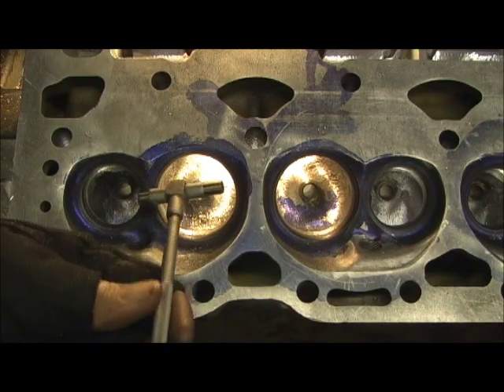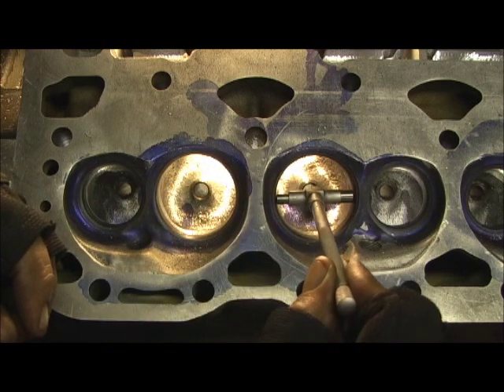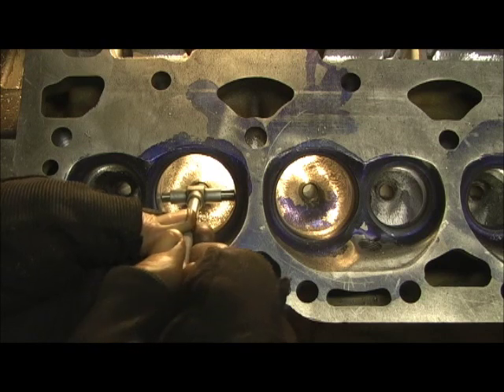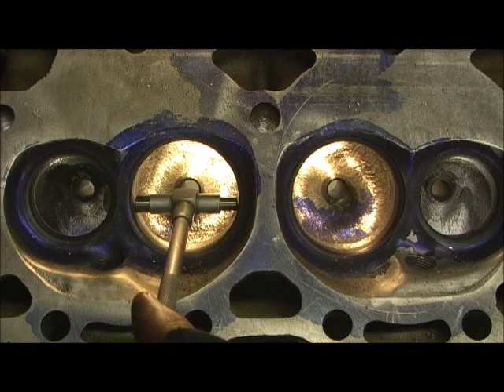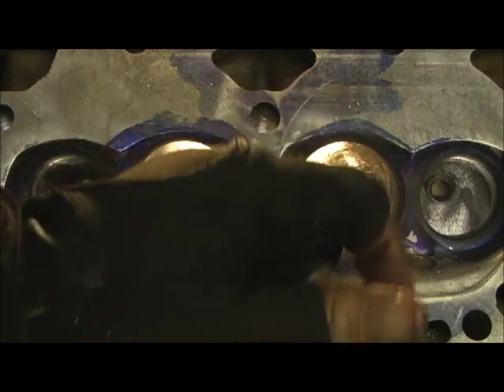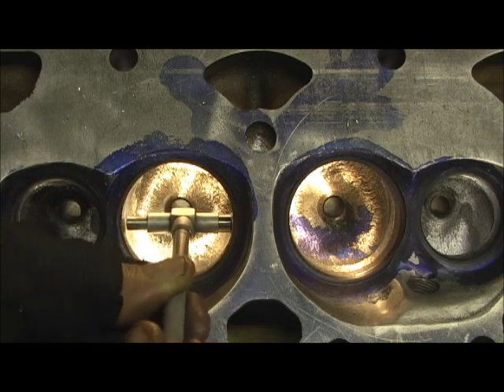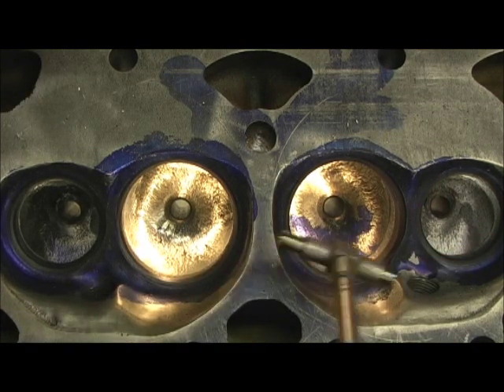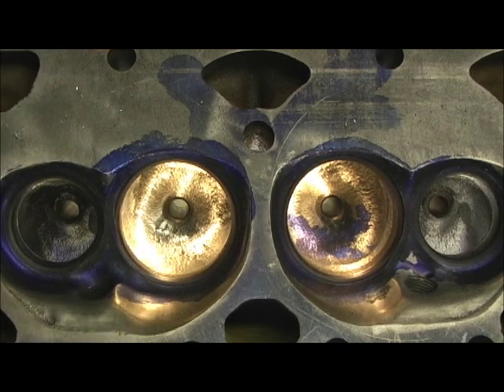LT-1 Full Porting part 5.2 Seat to Bowl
In Detail seat/bowl/iron/aluminum blending and radius work in relation to valve angles. This is part 2 (5.2) of the seat to bowl video. This also includes the raw material of bowl aluminum work. This concludes the raw material work, and rough blending work.